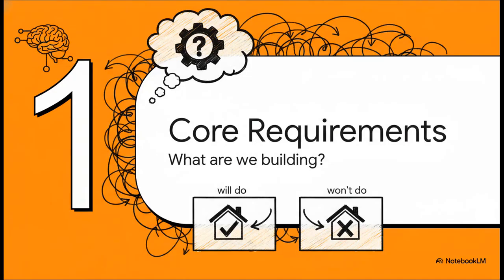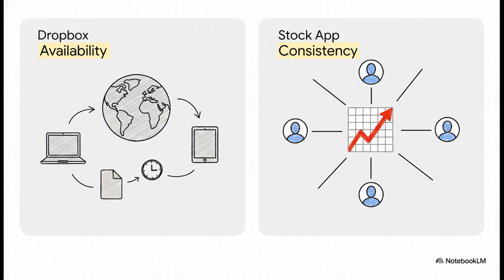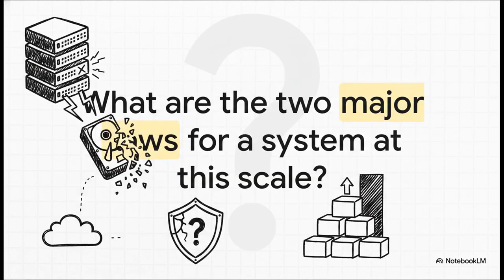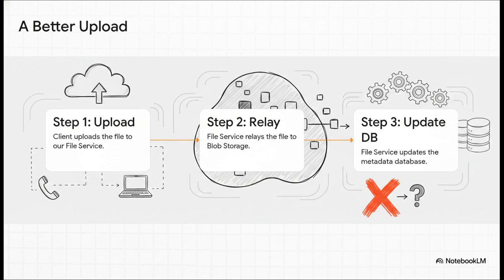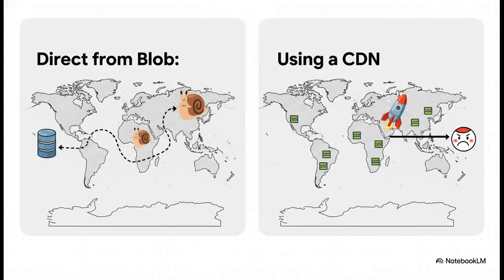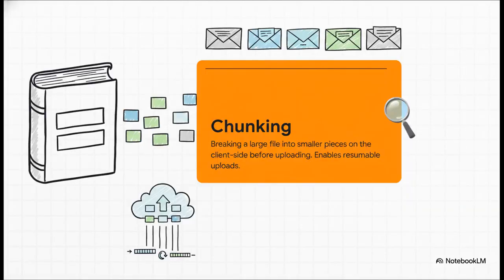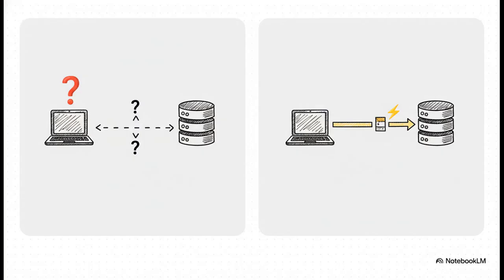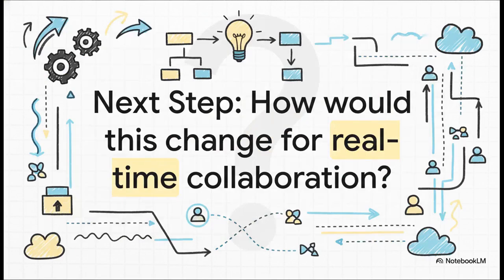Master System Design: Dropbox Case Study (Staff Engineer Prep)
Want to ace your staff engineer system design interviews? In this video, we break down Dropbox’s design step by step—covering functional requirements, non-functional trade-offs, high-level architecture, and deep dive topics like consistency, chunking, sync conflicts, and security.
🎯 What you’ll learn:
- How to clearly explain upload/download, sharing, and syncing in interviews
- Key trade-offs in availability, scalability, latency, and reliability
- A practical client-server architecture with metadata, storage, and sync services
- Handling large files, deduplication, and conflict resolution
- Security essentials: encryption & access control